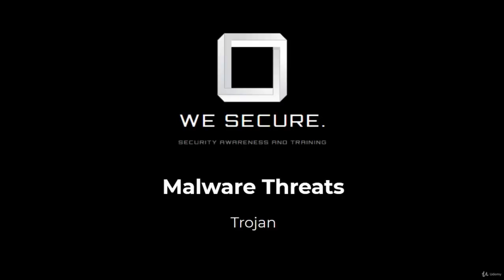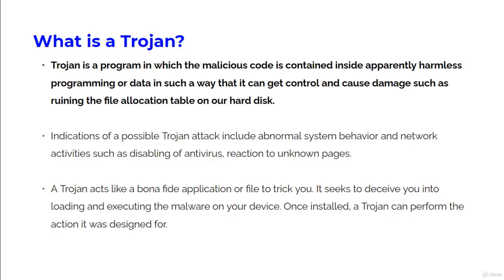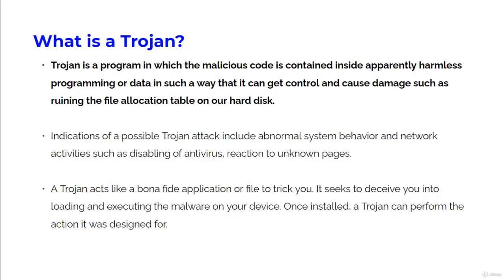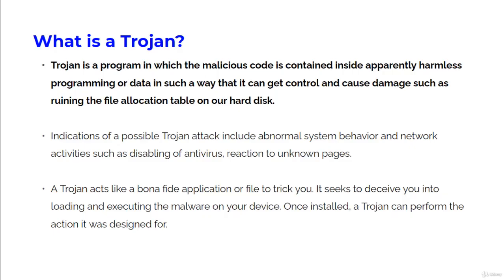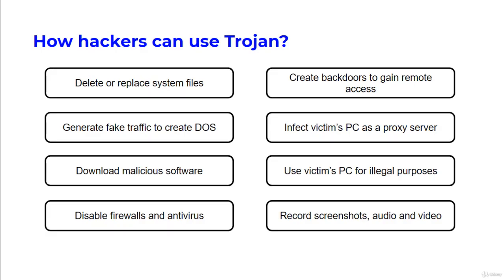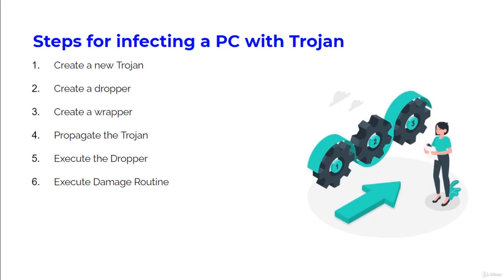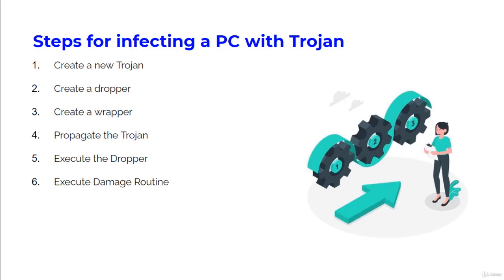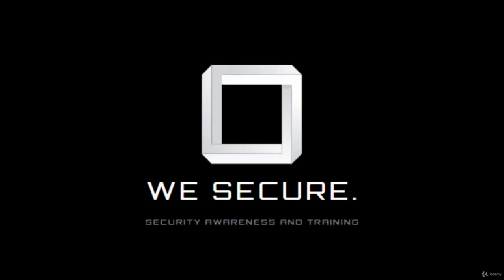Everything about Trojans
In this video, we take a deep dive into Trojans, one of the most deceptive forms of malware. Learn how Trojans disguise themselves as legitimate software to infiltrate systems, the different types of Trojans (such as backdoor Trojans, banking Trojans, and remote access Trojans), and their impact on cybersecurity. Understand how to detect, prevent, and mitigate Trojan infections effectively.